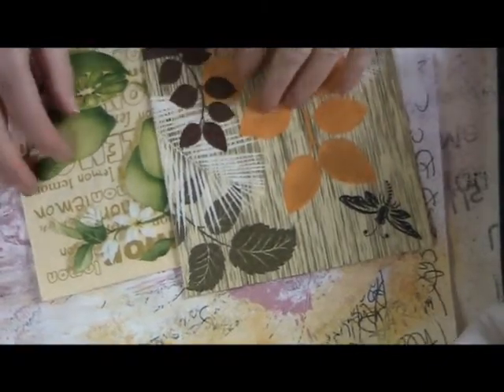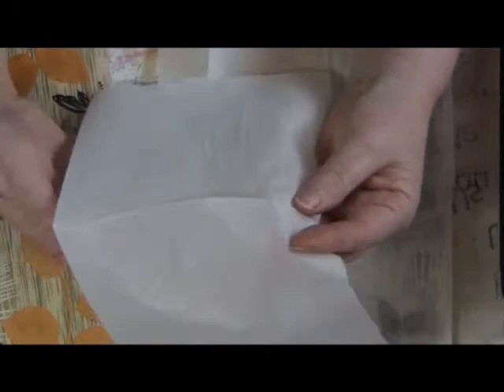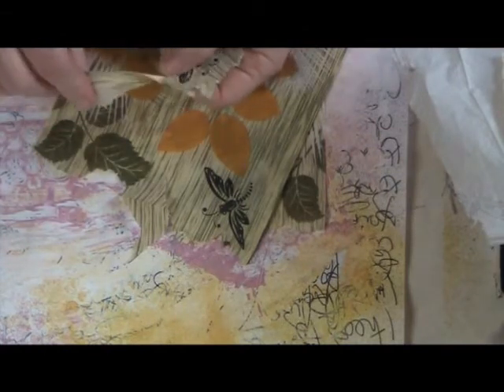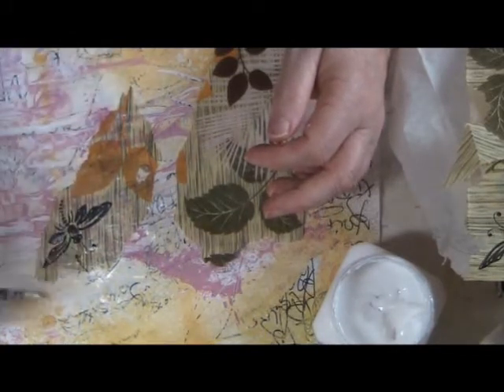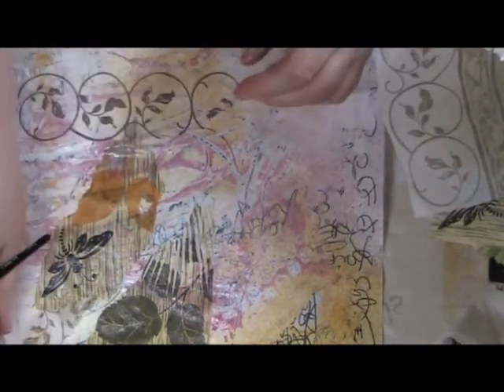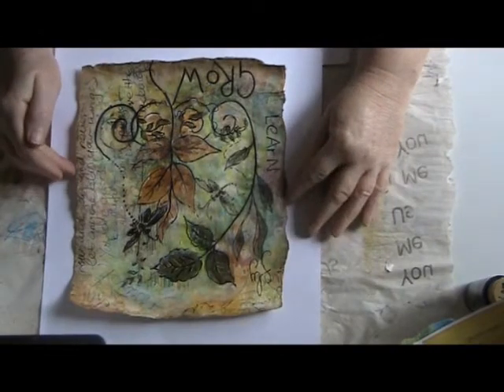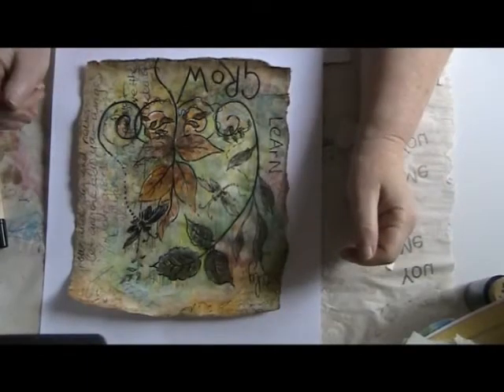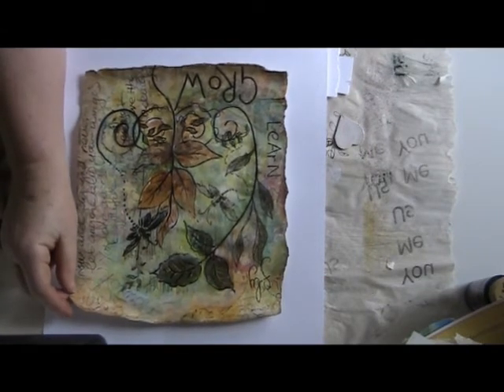52 PlayDATES Week THREE - using napkins as collage elements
Using napkins & tissue as collage. or ask to join FACEBOOK group